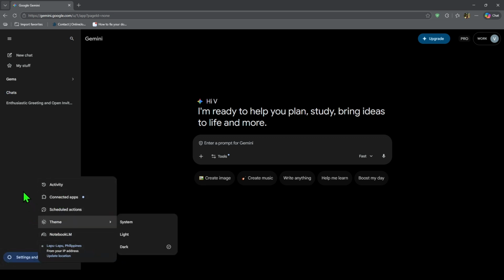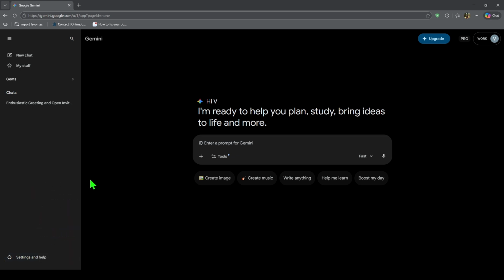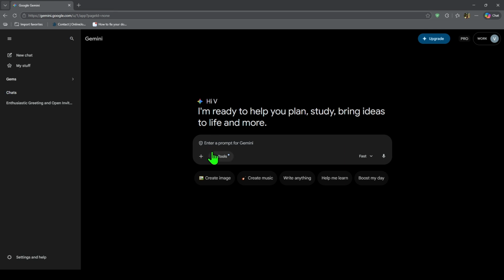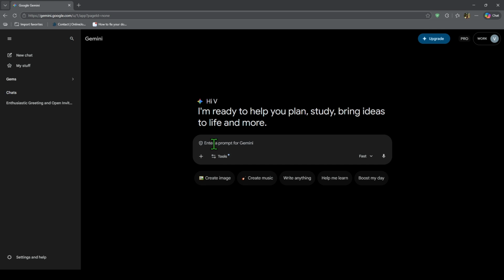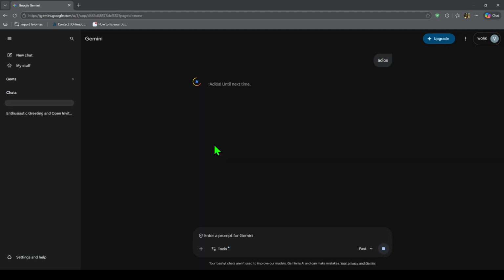How to Change Gemini Language on Google App [2026 Full Guide]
In this video, I will show you how to change the Gemini language on your mobile device to ensure the AI interacts with you in your preferred tongue. You’ll learn the specific steps for both Android and iOS, as the process differs significantly depending on your phone’s operating system.

This Gemini language setting tutorial will cover:
✅ Changing the interface and menu language within the Android Gemini app settings
✅ Updating your iPhone or iPad system settings to change the Gemini iOS language
✅ How language settings affect "Hey Google" voice commands and microphone input
✅ Adding a secondary language for speech recognition and multilingual support
✅ The difference between the app display language and Gemini’s ability to reply to typed prompts
✅ Troubleshooting features that may not be available in all supported languages

By the end of this video, you will know how to navigate the settings menus on any device to fully customize your Gemini language experience.

If you’re searching for how to change Gemini language on Android, Gemini app language settings iPhone, Google Gemini voice assistant language, or making Gemini speak a different language, this video is for you.

💡 Tip: On Android, you can actually set a "Secondary Language" in the Gemini settings, allowing the AI to recognize and respond to voice commands in two different languages without you having to manually switch back and forth.